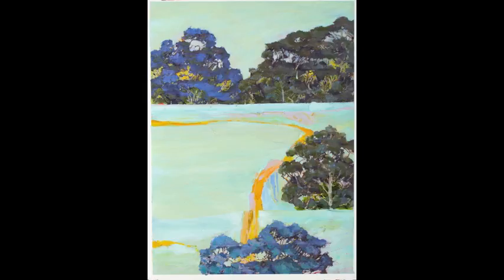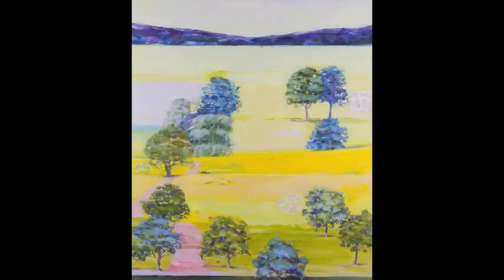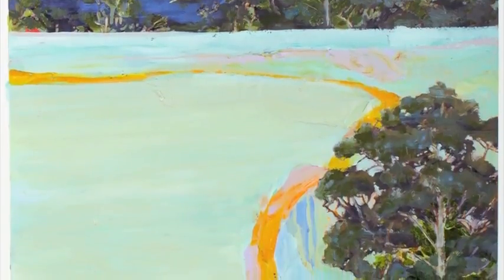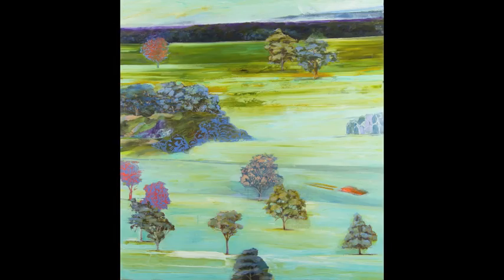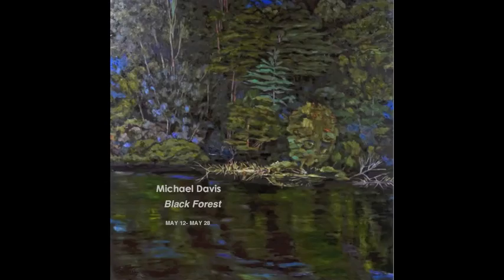Artist Michael Davis - 'Black Forest'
Listen to Michael Davis talk about his ideas and inspiration behind his latest exhibition at Gallery One, Southport, Queensland, Australia. May 12-28.